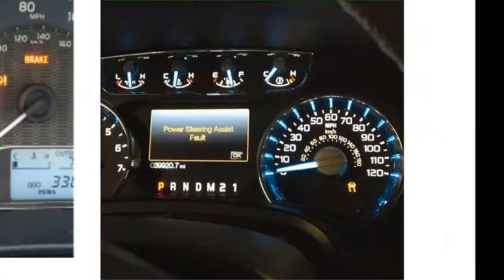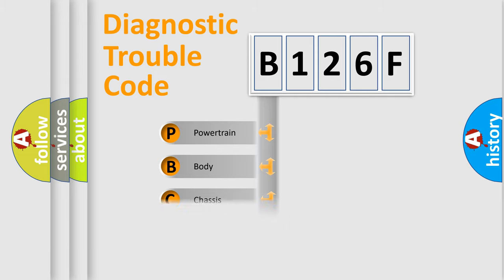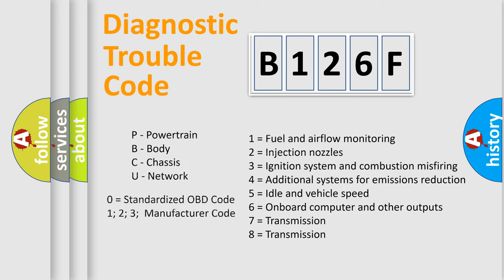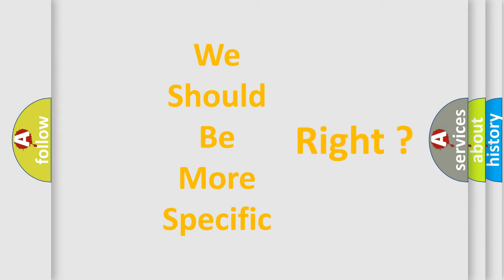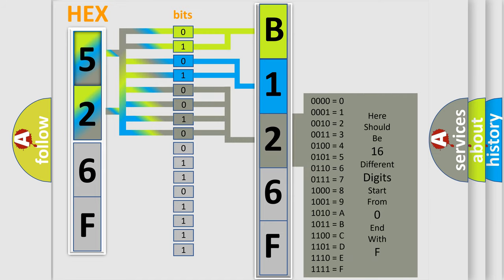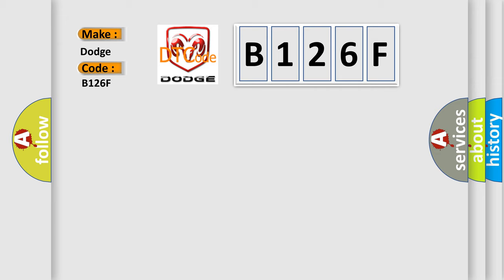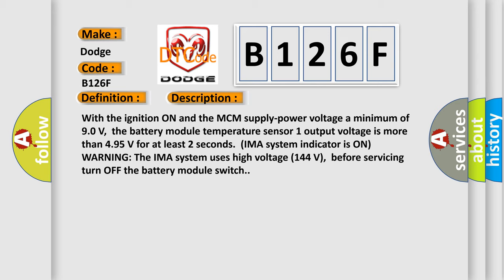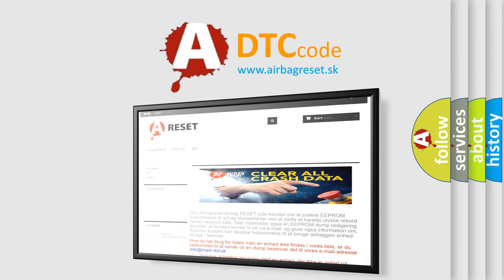DTC Dodge B126F Short Explanation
Contents:
0:21 Basic DTC analysis according to OBD2 protocol standard.
1:48 Insight into programming
2:58 A diagnostically understandable description of the Diagnostic Trouble Code
3:05 Basic error definition

Make
Dodge
Code
B126F
Definition
Battery Module Temperature Sensor 1 Circuit High Voltage HYBRID MODELS
Description
With the ignition ON and the MCM supply-power voltage a minimum of 90 V,  the battery module temperature sensor 1 output voltage is more than 495 V for at least 2 seconds  IMA system indicator is ON WARNING The IMA system uses high voltage 144 V,  before servicing turn OFF the battery module switch
Cause
 Poor connections or loose terminals at the battery module and the MCM "Open" circuit between the battery module and the MCM A31 Faulty battery module MCM may need to be updated with the latest software Faulty MCM